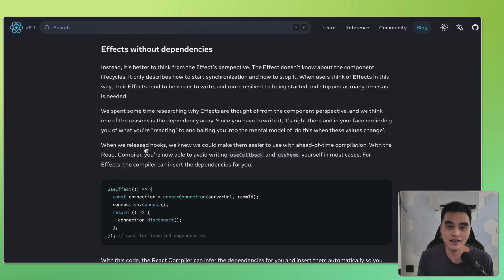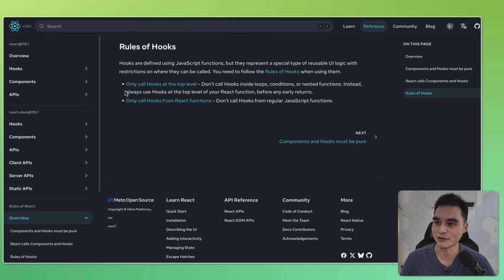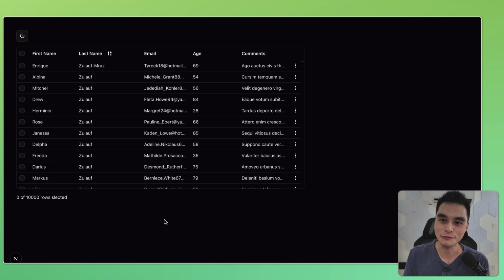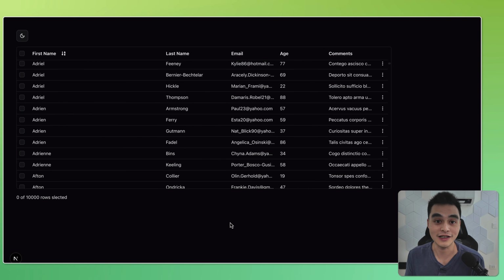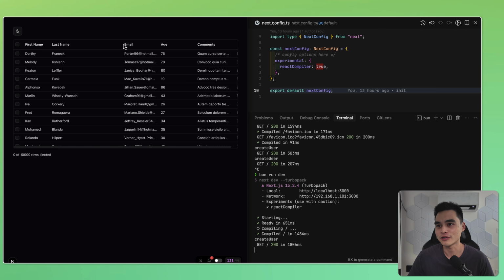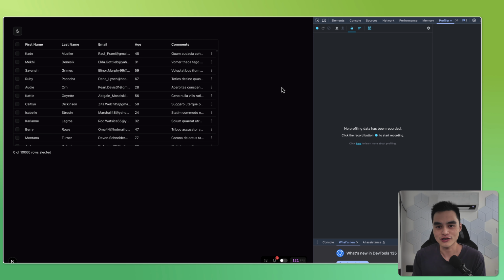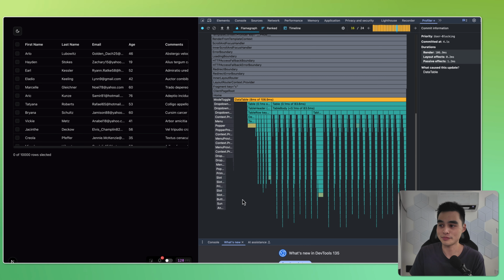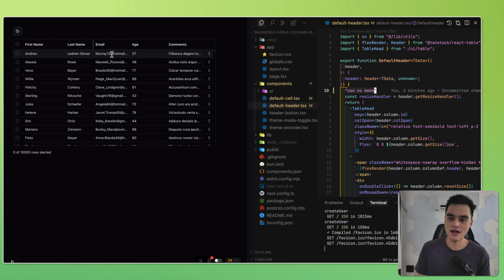Make React 10X FASTER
REACT COMPILER IS HERE! Goodbye useCallback, useMemo & React.memo!
Tired of the endless cycle of optimizing React renders with useMemo, useCallback, and React.memo? Say goodbye to that headache! React Compiler just hit RC and it's a GAME CHANGER.

Chapters:
00:00 - intro
01:11 - What is React Compiler?
03:17 - What is the current setup?
04:49 - How to add React Compiler to your project?
06:33 - How do I know my components are optimized?
06:59 - Performance comparison
08:33 - Workarounds for react compiler bugs